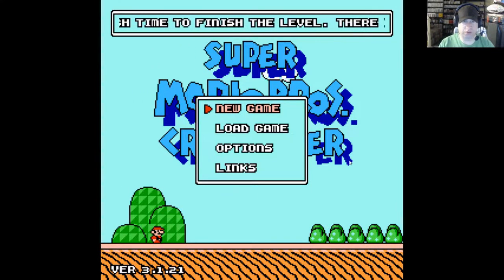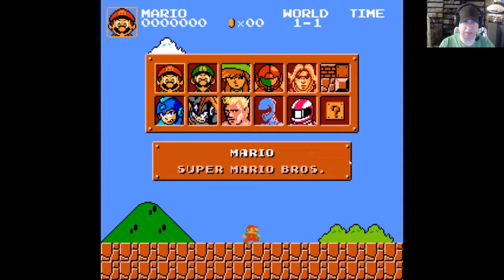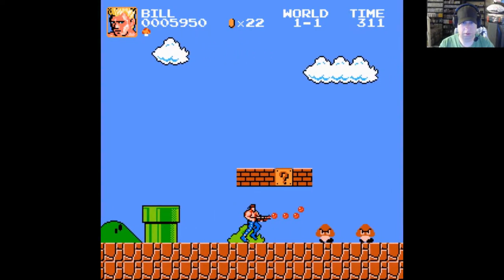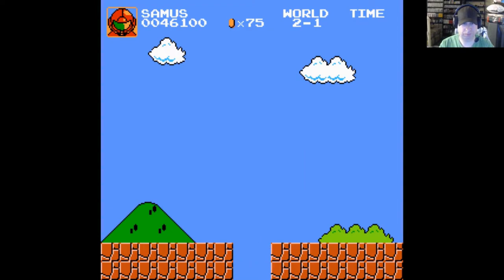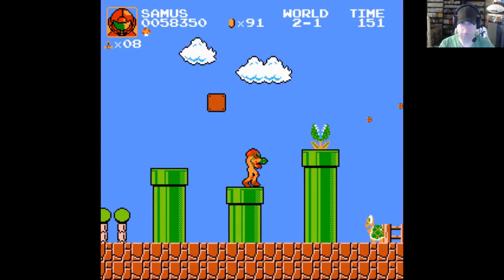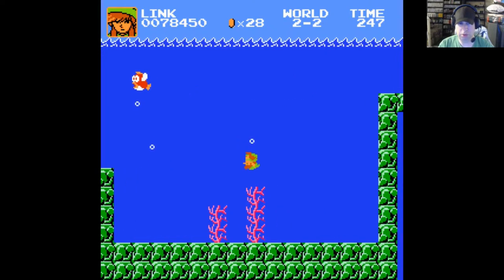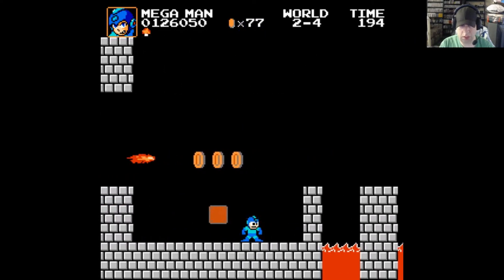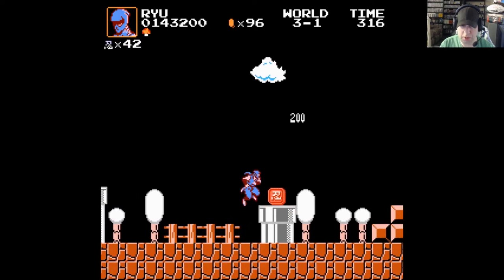Let's Play: Super Mario Bros Crossover 3.0 with Mega Man, Samus, Simon Belmont, etc - Browser Game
Let's Play: Super Mario Bros Crossover, version 3.0.  In this game, we show off the flash based mod of the original Super Mario Bros, but enhanced with various characters and enhancements from other NES games.

Additions include playing the original Super Mario Bros as Samus from Metroid, Simon Belmont from Castlevania, Bill Rizer from Contra, Link from Legend of Zelda, Mega Man from the Mega Man series, and many more.

Due to recent crackdown on illegal ROM sites by Nintendo, I will not publish where to find this game.  You will have to find it on your own.  Even so, please support the official releases.